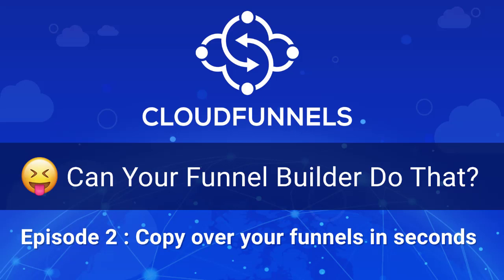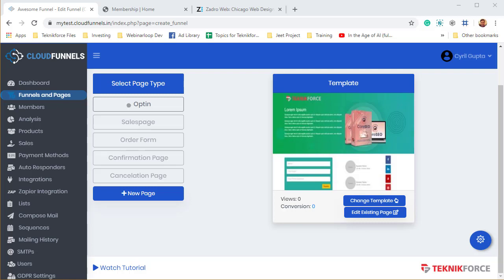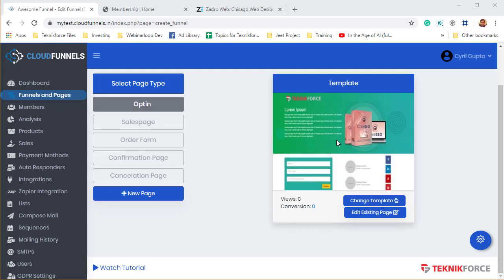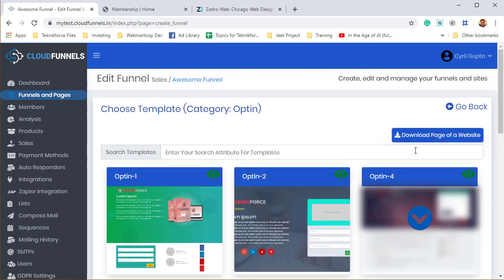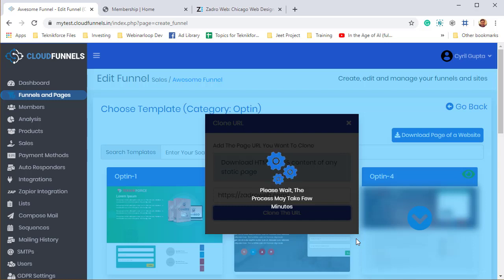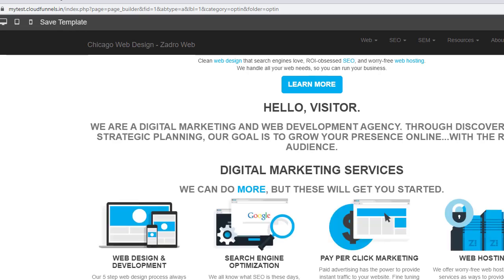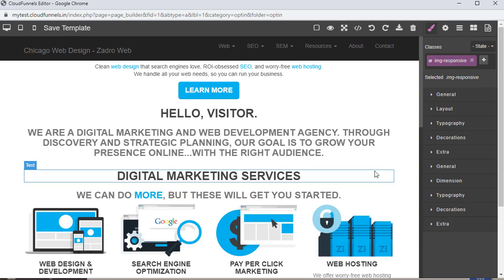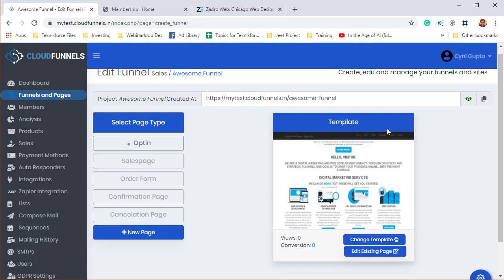CloudFunnels can copy any URL from the web : Cloud Funnels can do it Episode 02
With CloudFunnels you can just put in any webpage URL, copy it over and start editing it.

Find out in Episode 2 another feature that differentiates Cloud Funnels from other Funnel Builders.

The first question that arises in mind to get started with Cloud Funnels is migration from existing Funnel Builders.

Cloud Funnels has this covered for you. In just a matter of minutes you can get any template you want and even edit it.

Take a look at this video to know how easy it is.